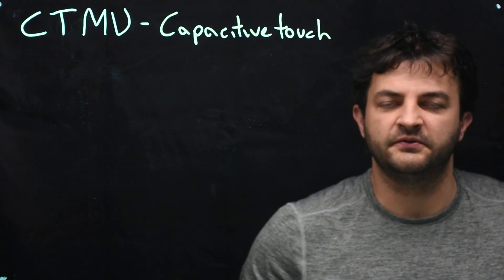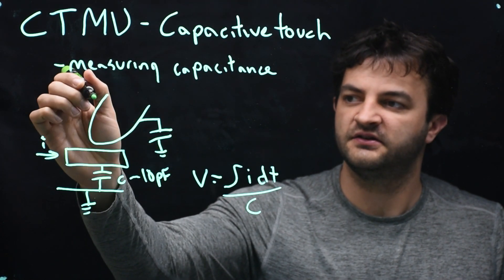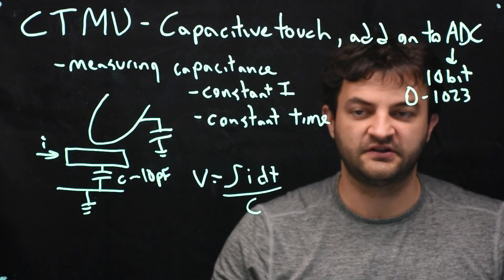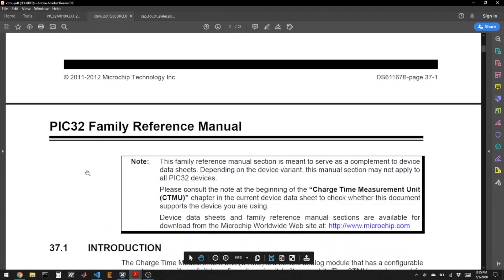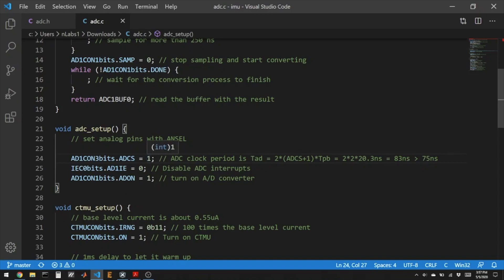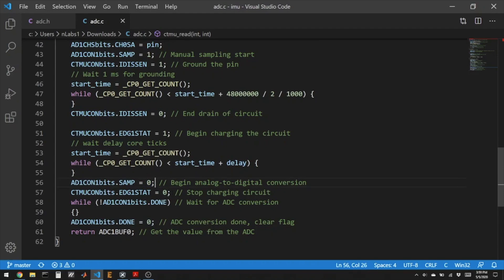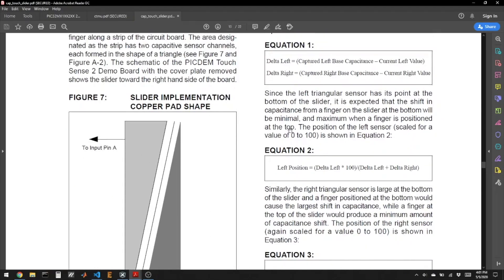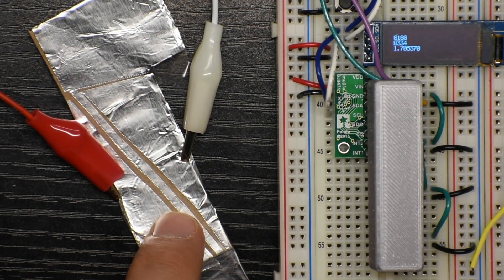CTMU on the PIC32 for Cap Touch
Using the CTMU peripheral on the PIC32 for capacitive touch